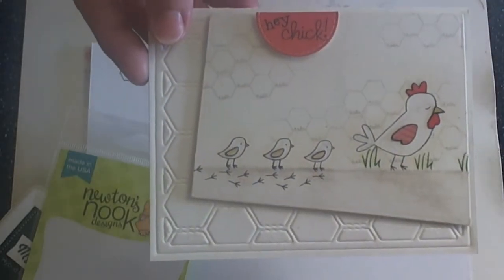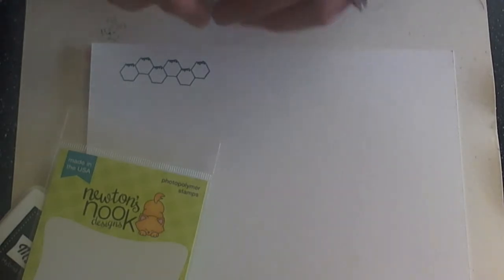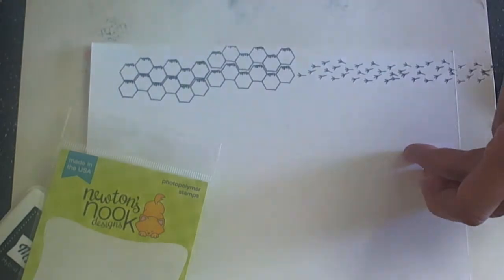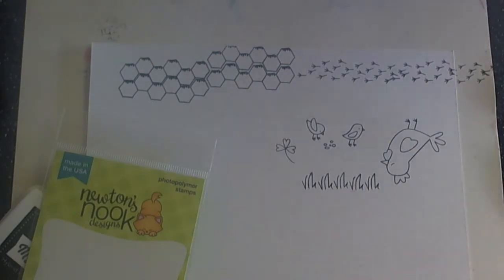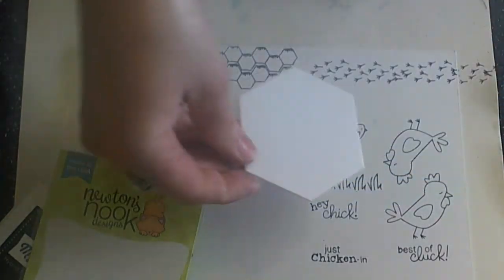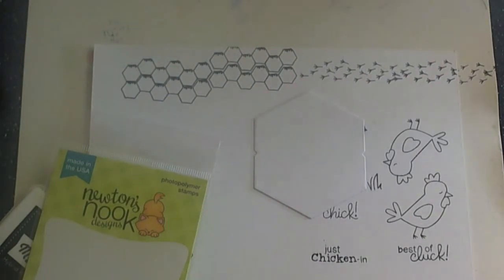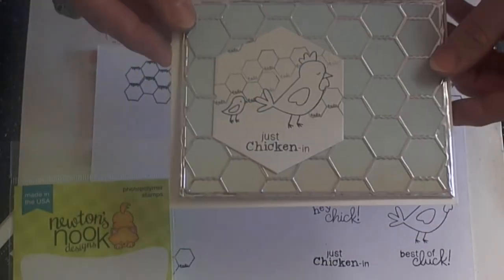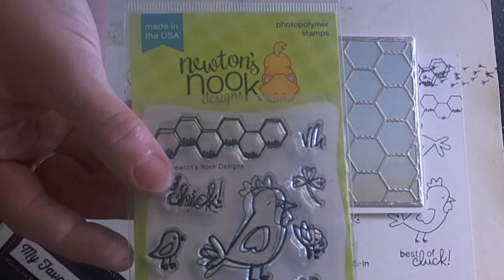Newton's Nook Designs June Release~Chicken Scratches!!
I created this video using the New Newton's Nook Designs June Release Chicken Scratches!! I also shate how to Mask your Images to create a FUN Scene!! =) newtonsnookblog(.)com!!